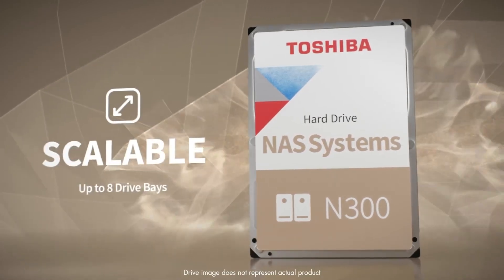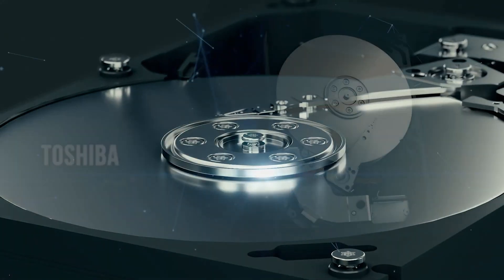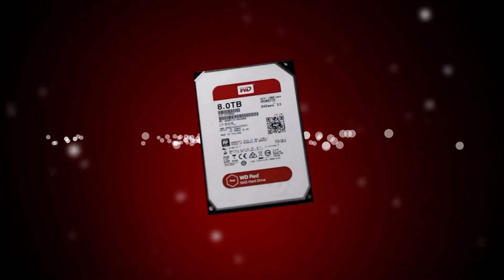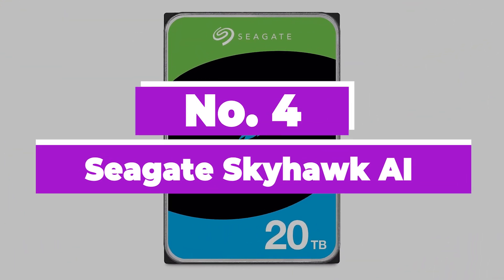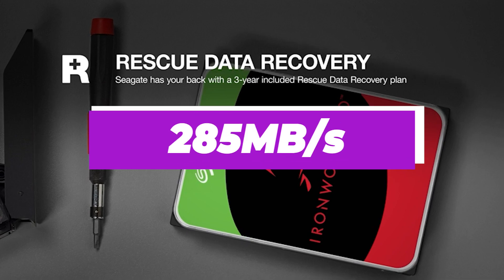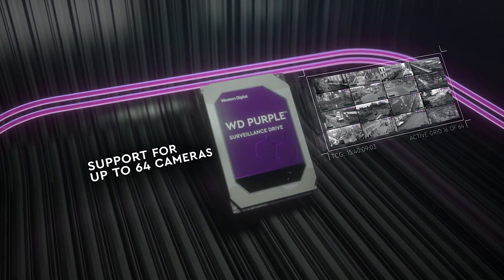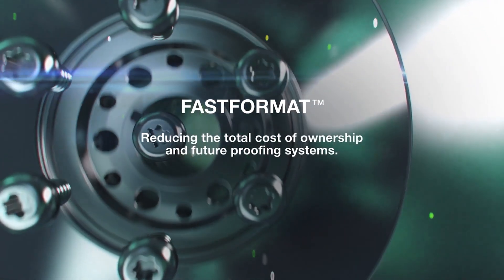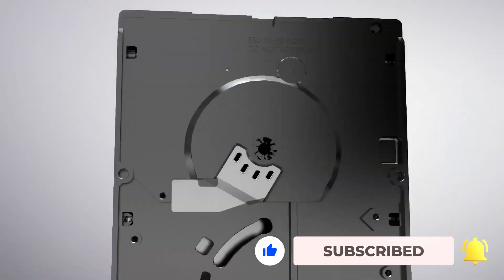Best NAS Hard Drive Of The Year 2024!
Best NAS Hard Drive Shown in This Video:

7. ►Toshiba N300
6. ►Western Digital Red Pro
5. ►Western Digital BLACK
4. ►Seagate Skyhawk AI
3. ►Seagate IronWolf Pro
2. ►Western Digital Purple
1. ►Seagate Exos X20

0:00​​​ -  Introduction
1:04​​​ - 7. Toshiba N300
2:22​​​ - 6. Western Digital Red Pro
3:23​​​ - 5. Western Digital BLACK
4:14​​​ - 4. Seagate Skyhawk AI
5:00 - 3. Seagate IronWolf Pro
6:13 - 2. Western Digital Purple
7:31​​​ - 1. Seagate Exos X20
8:52​​​ - Conclusion

The best NAS hard drive enclosures are designed to run 24/7 and deliver solid day-to-day performance. Brands like Seagate and Western Digital offer several NAS-focused hard drives that excel at long-term reliability, and the Seagate IronWolf series in particular stands out.
Choosing the best NAS hard drive is incredibly important. Whether you're picking up one of the best NAS units from Synology, QNAP, ASUSTOR, or TerraMaster, good quality storage is an essential addition. Without it, your NAS performance won't be up to scratch and your experience will be hampered.
Several factors need consideration before deciding which NAS hard drive to purchase and spending your hard-earned money. Reliability and Quality, Compatibility, Storage Capabilities, SATA, Cache, Warranty Length, Speed of Operation, and Technology Used. So, here's what we know about the best NAS hard drive in 2024.